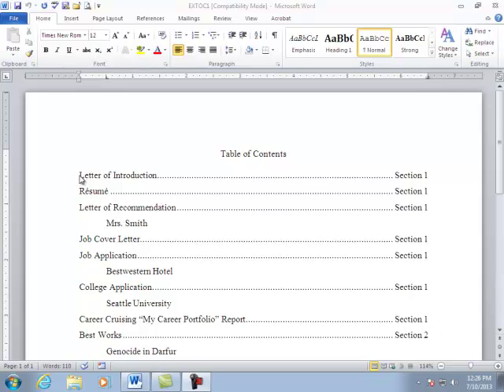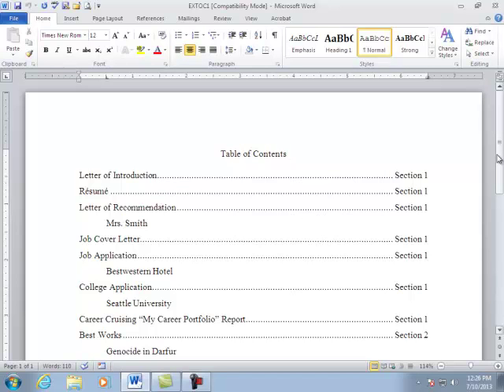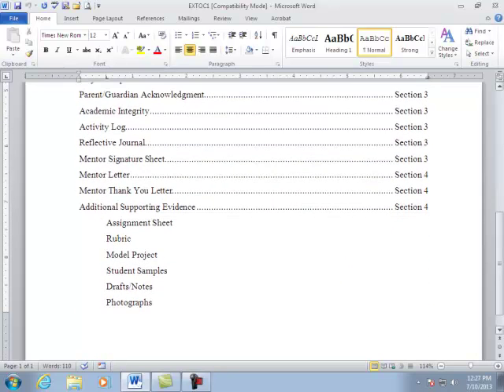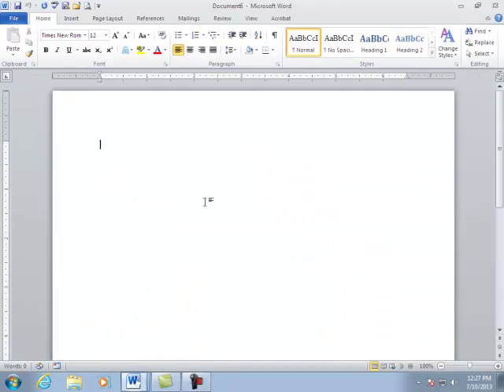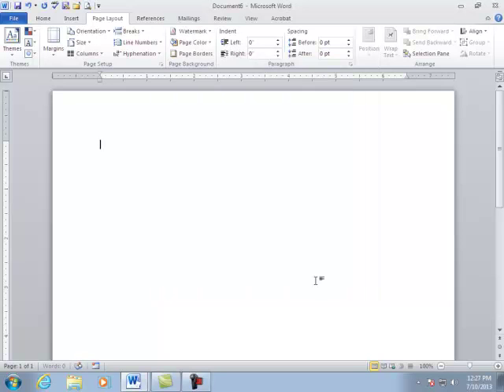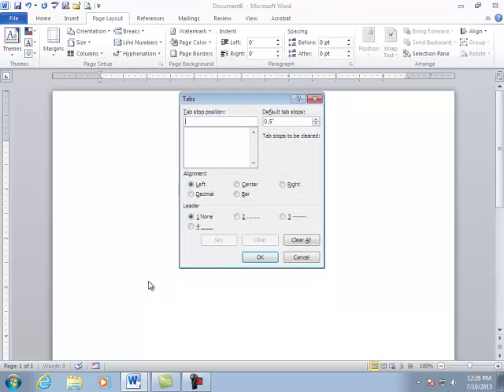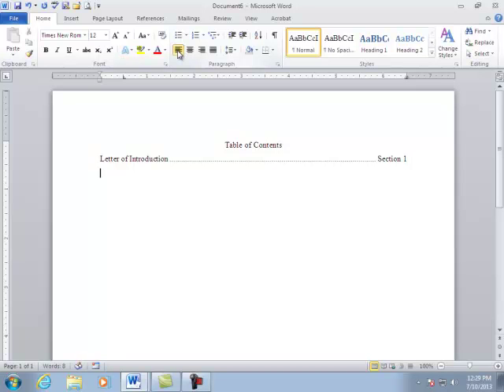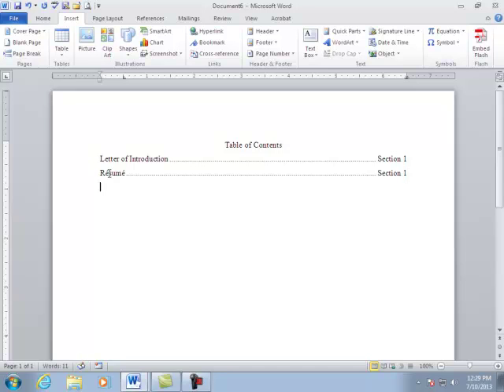Table of Contents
How to complete Table of Contents for Culminating Challenge at Monroe HS